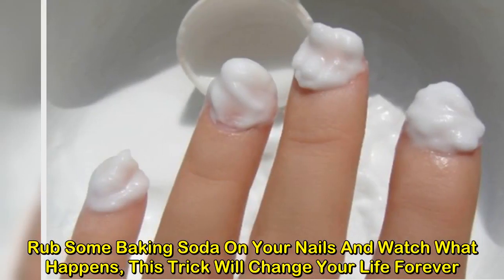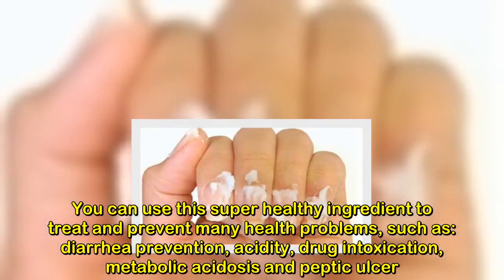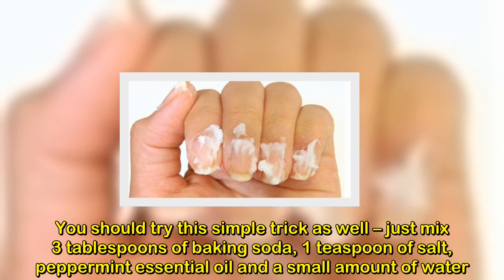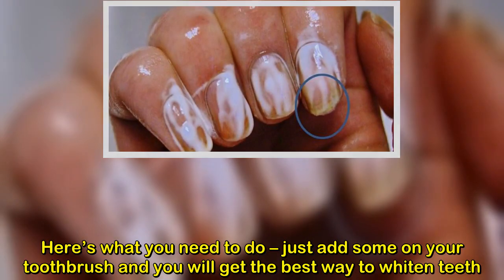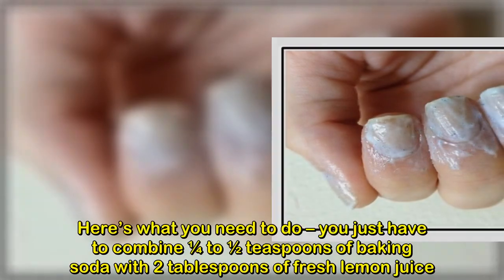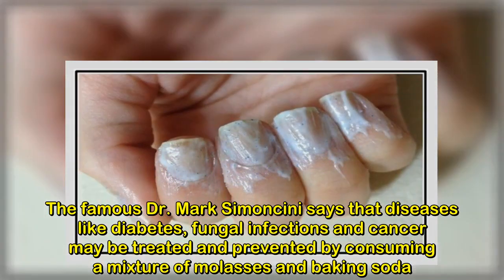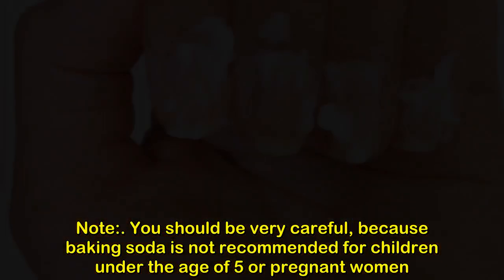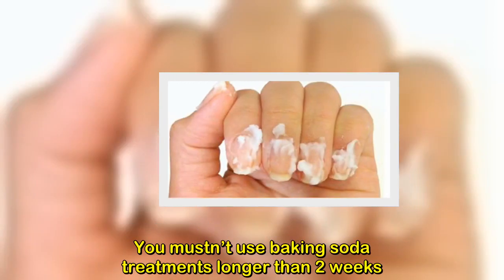Rub Some Baking Soda On Your Nails And Watch What Happens… This Trick Will Change Your Life Forever!